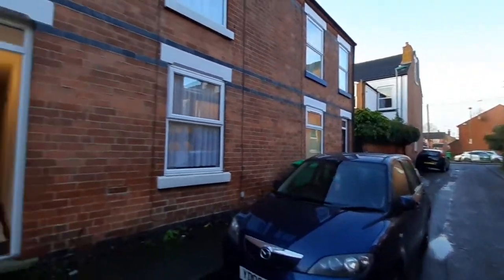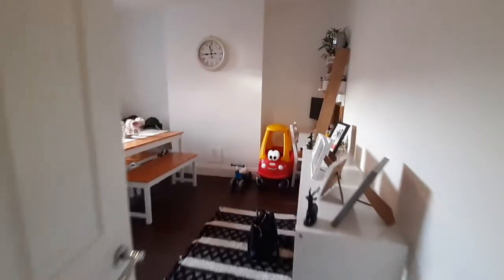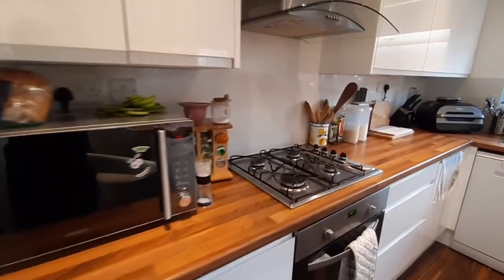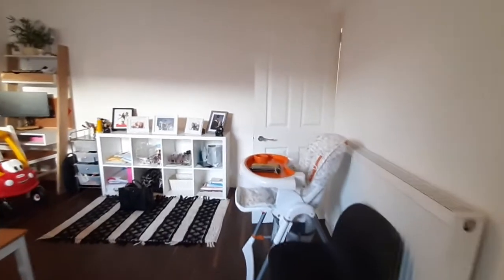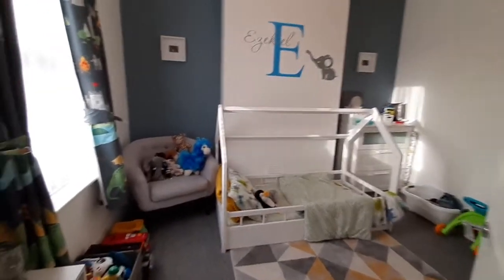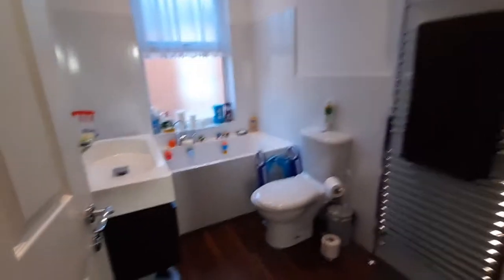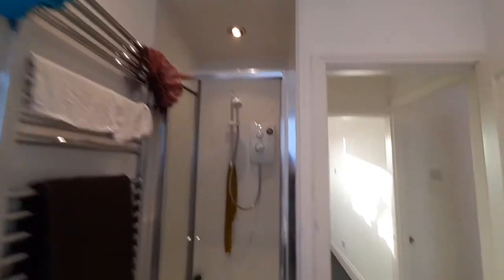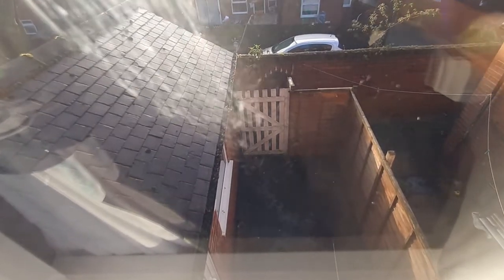Marlow Avenue Basford NG6 0HL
BASFORD: This delightful 2 bedroom, unfurnished terraced house is ready for you to make it your perfect home!